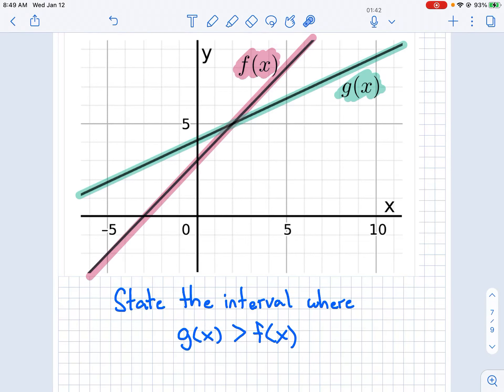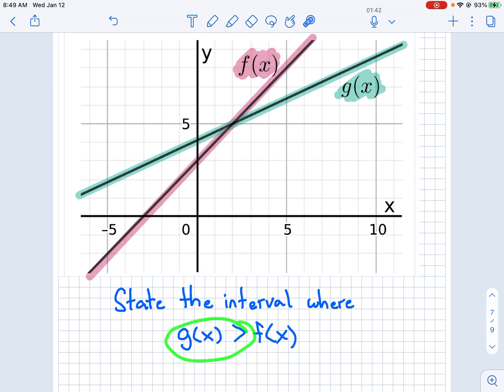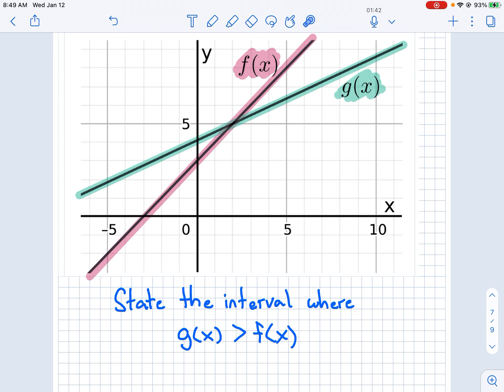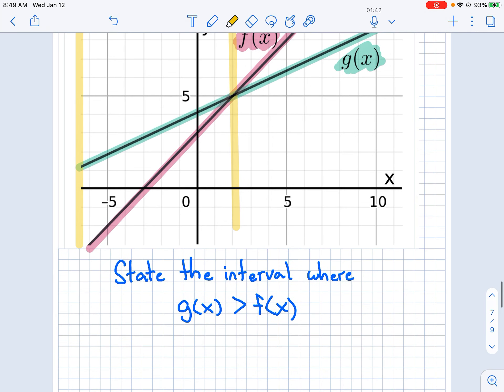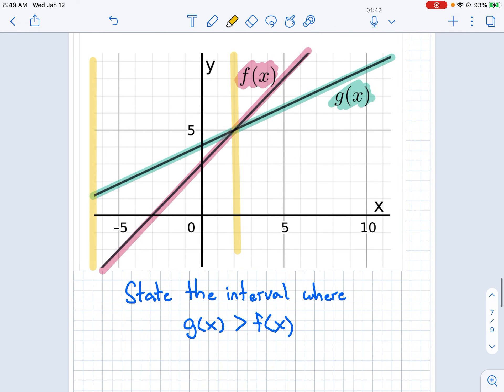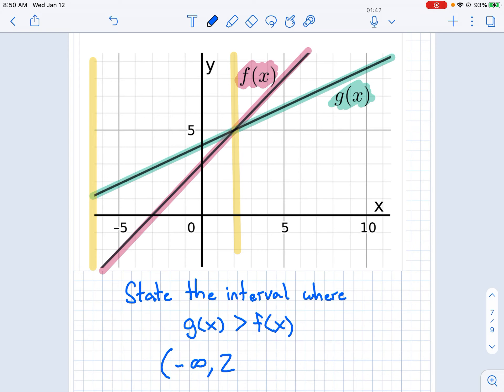3.4 RSG Question 32